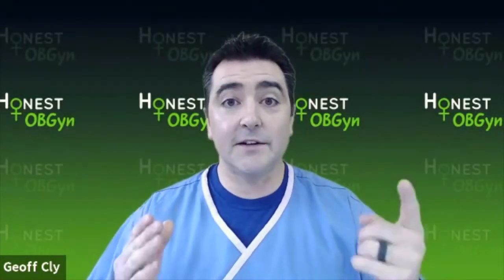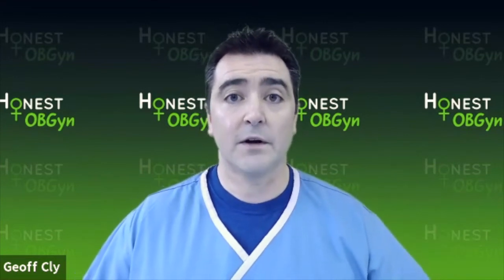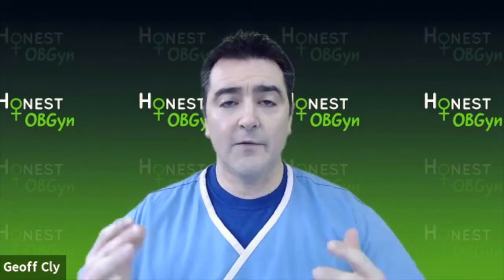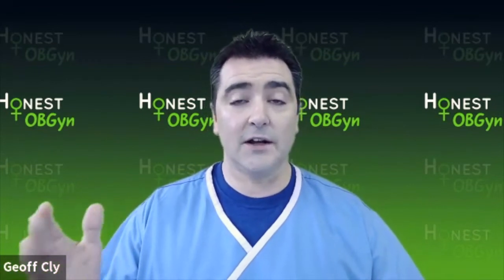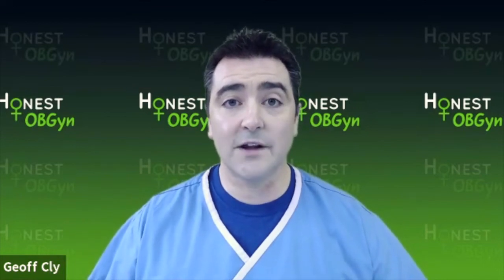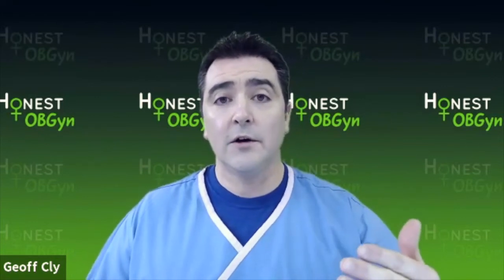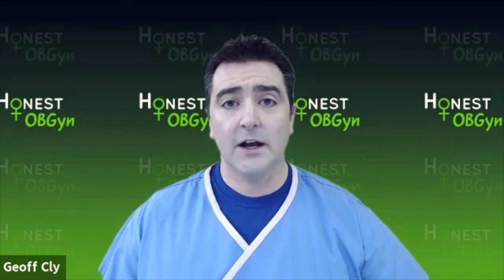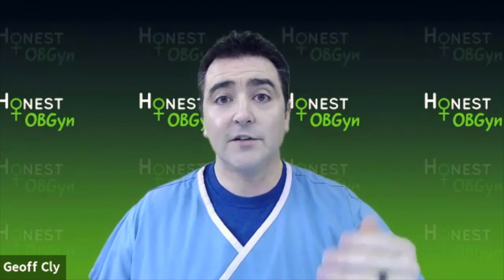Is it Yeast or Bacteria Vaginitis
Dr. Cly, HonestOBGyn.com. Are you tired of getting recurrent infections?  What is the difference between Yeast or BV.